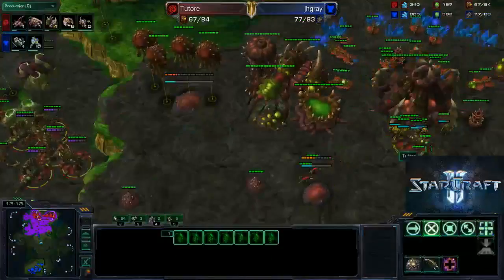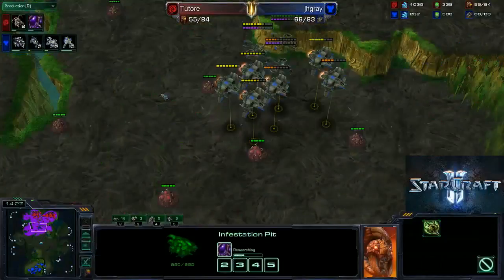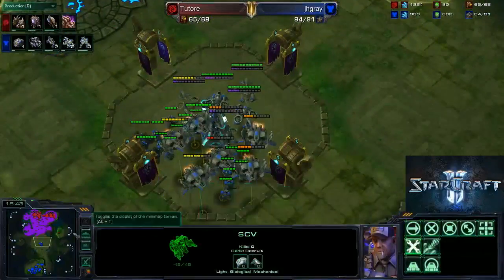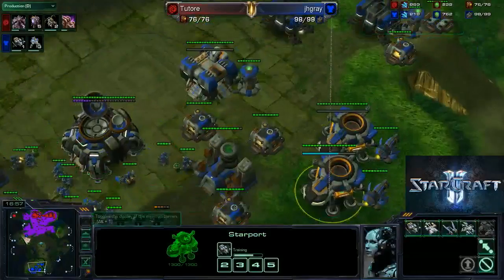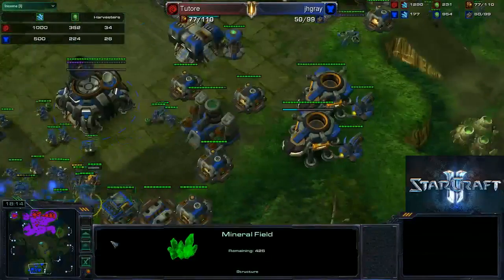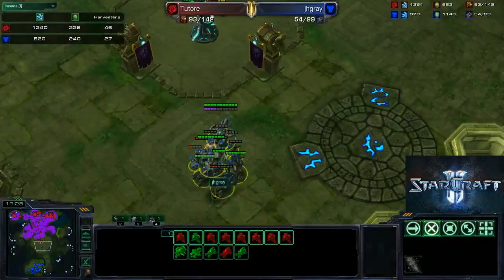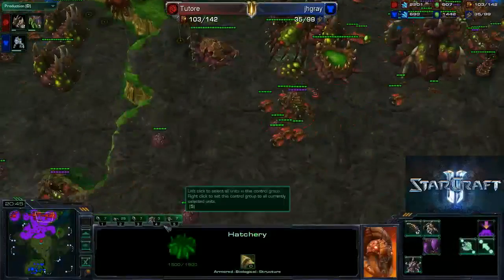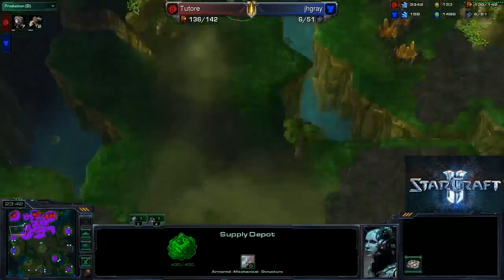(Z) Tutore vs (T) jhgray The Shattered Temple Part 2